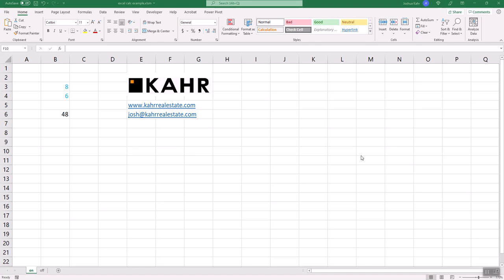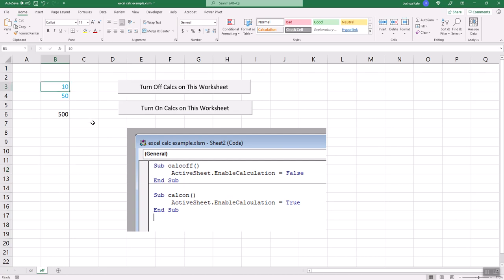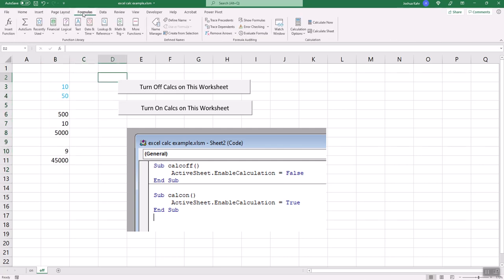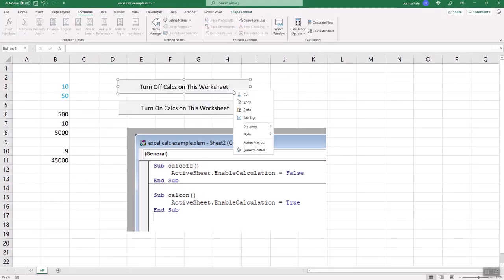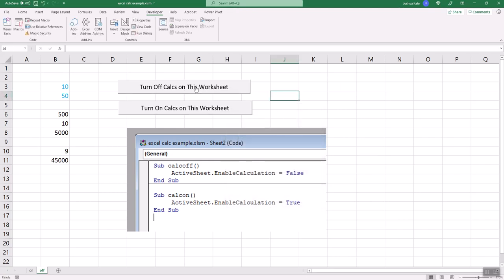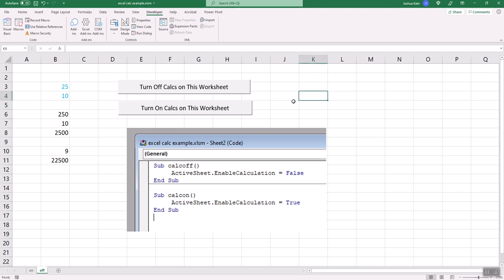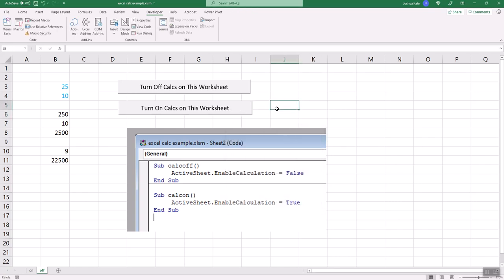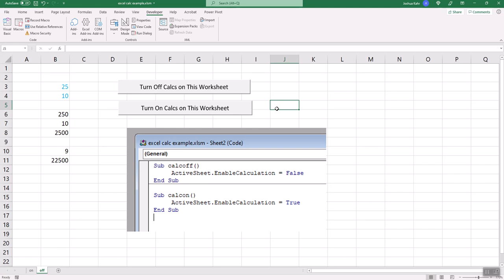Use a Button to Toggle Excel Calculations for a Specific Worksheet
If you've ever built a really complex Excel model, you know how annoying it is to have a specific worksheet slow down the entire workbook. This tutorial shows you how to turn calculations off or on for a specific worksheet using Visual Basic and to control it with buttons.